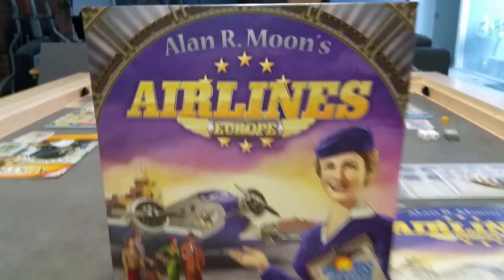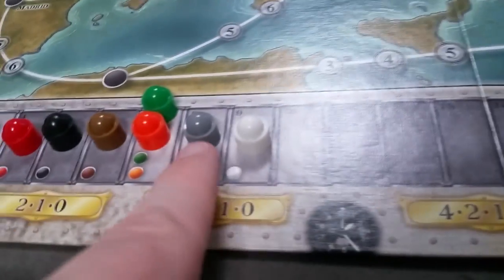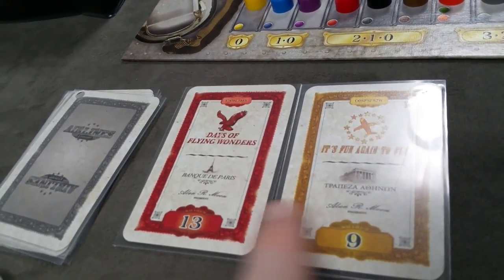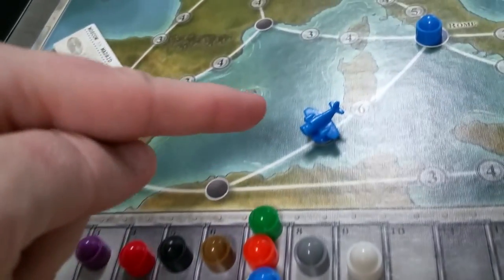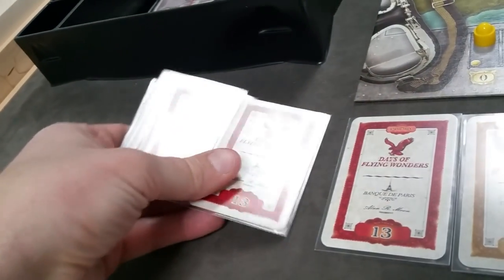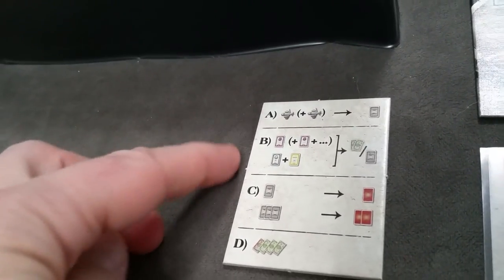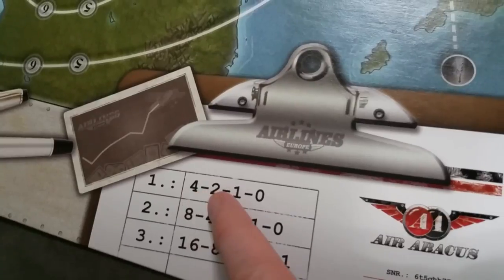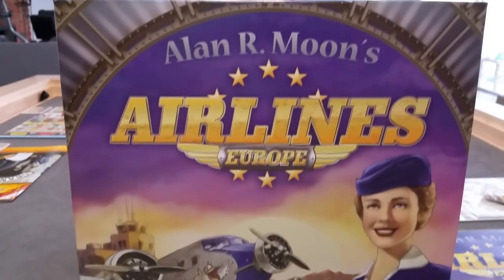Airlines Europe: How to Play